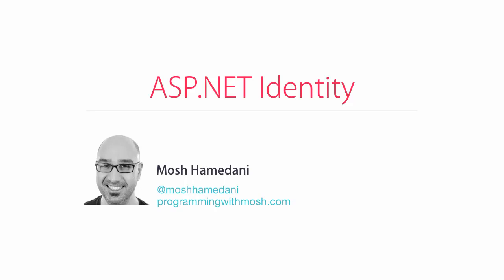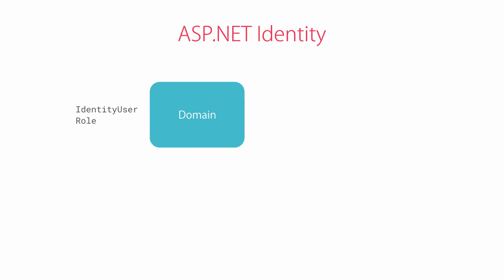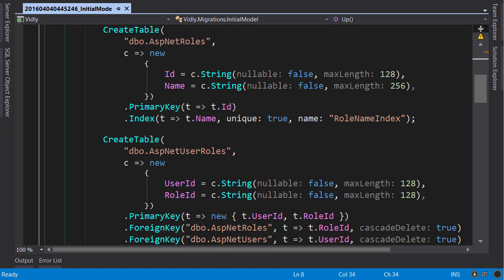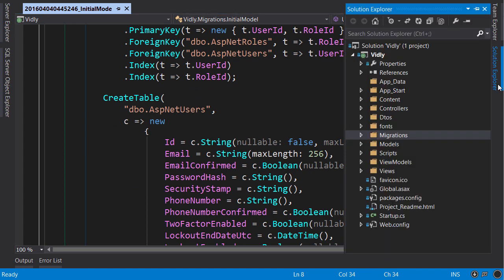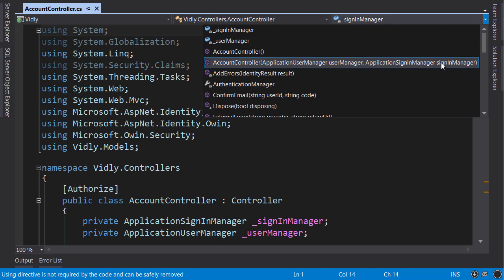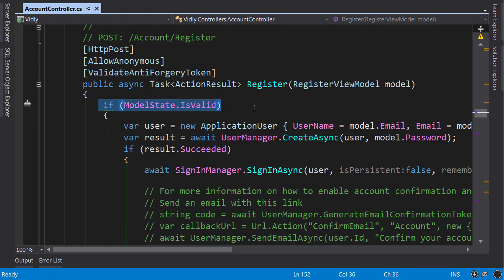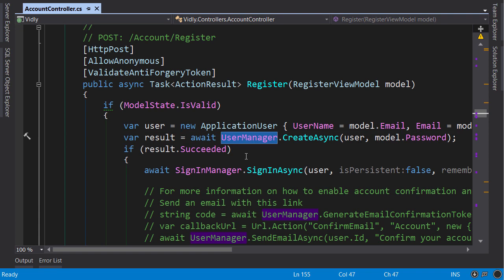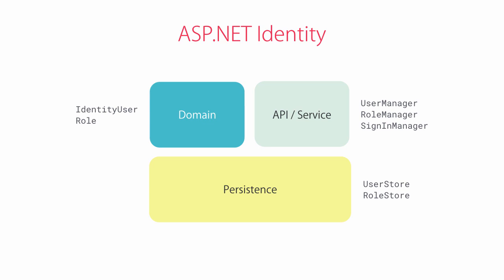ASP.NET #83 - ASP NET Identity [By Mosh Hamedani]